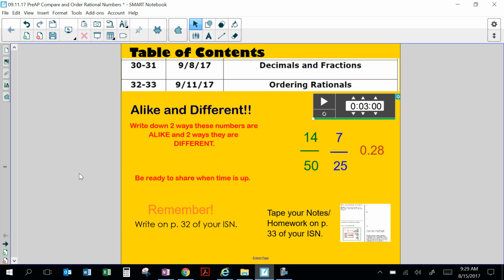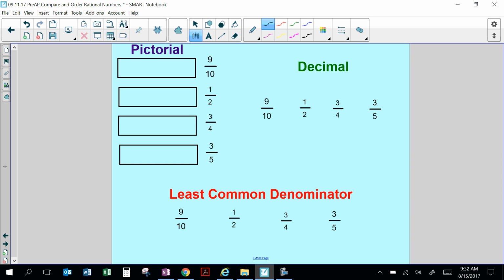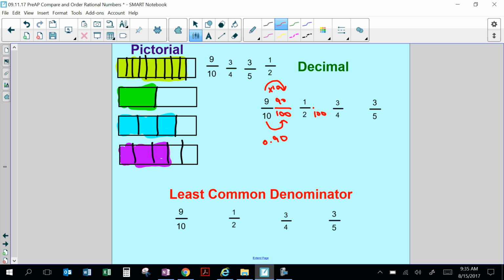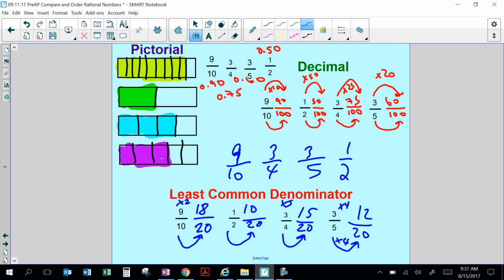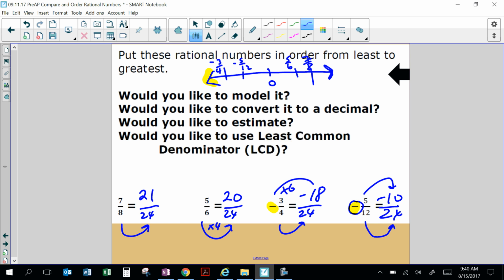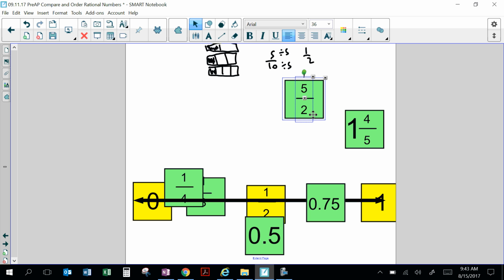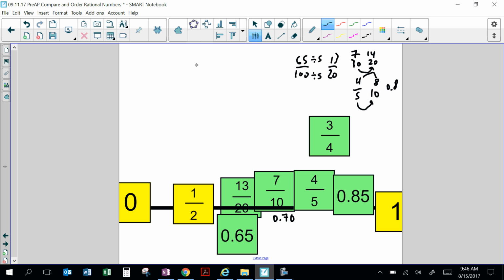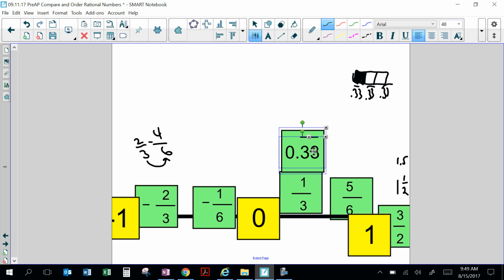Ordering Rational Numbers